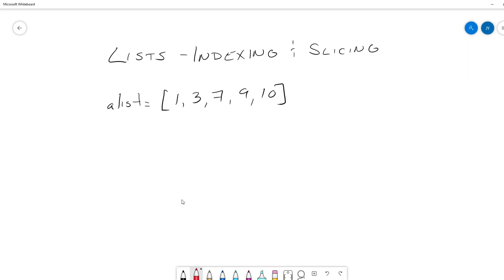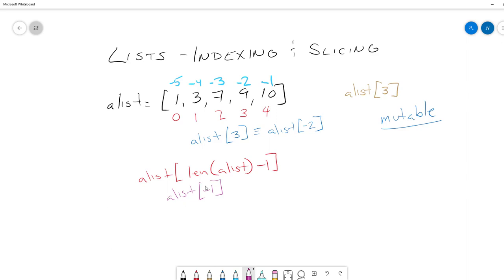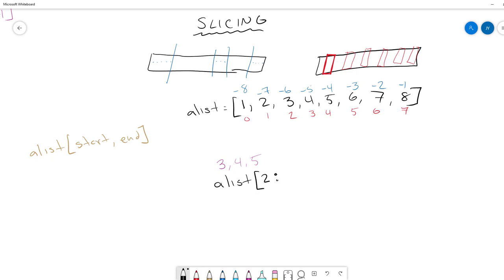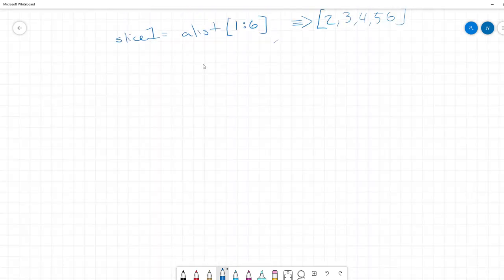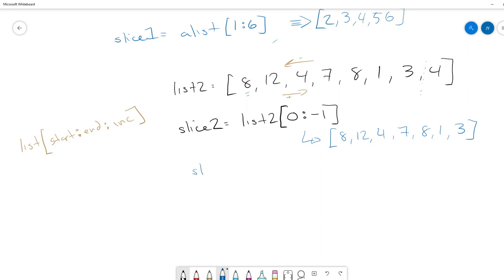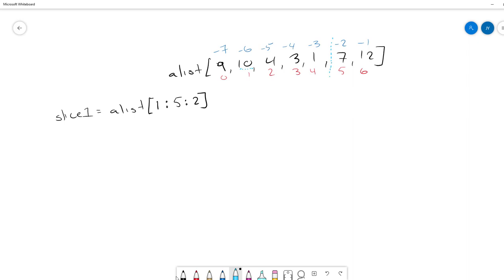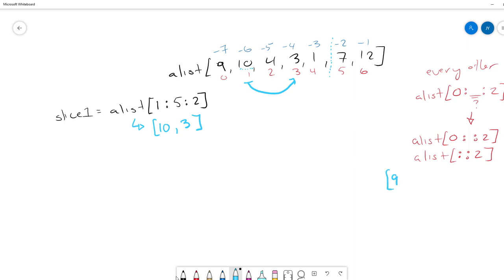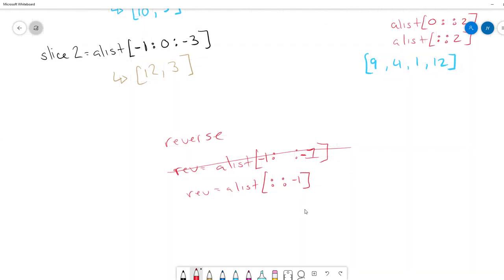Python Lists: Indexing and Slicing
Lists in Python have some nice ways of accessing the elements inside.  Slicing in Python allows us to get new lists that are chunks of the original list.  This can be a powerful feature for manipulating our data.